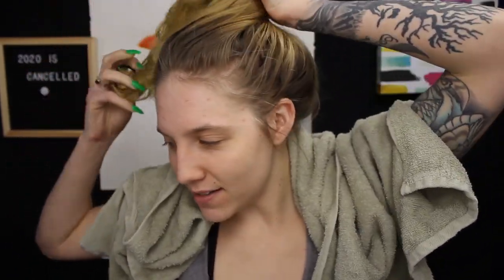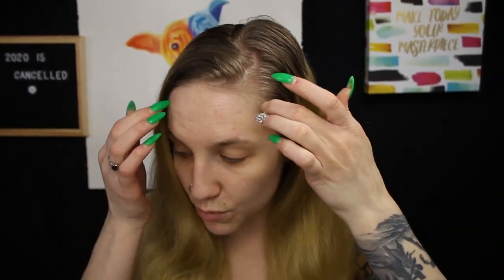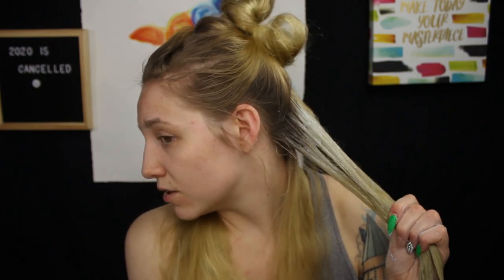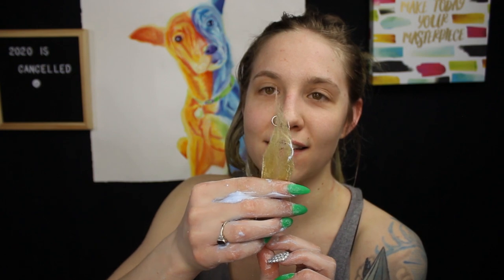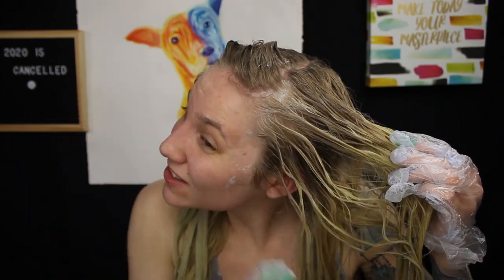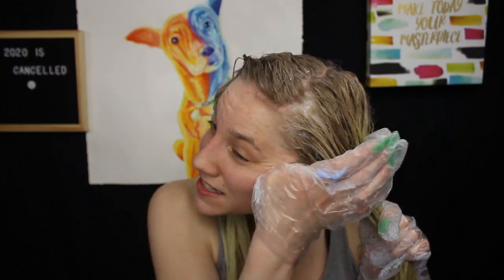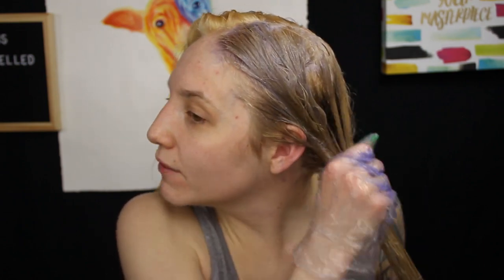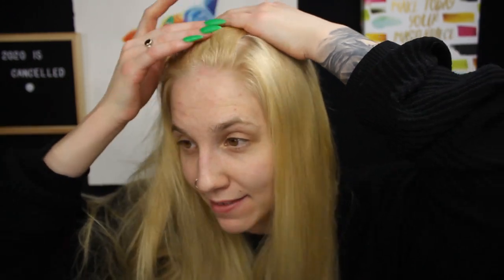Can you lighten your hair without bleach at home?!?! Joico Color Eraser DEMO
Since their is CLEARLY nothing better to do then mess with my hair during this Quarantine what better thing to do then to BLEACH MY WHOLE HEAD.

No, seriously who let me do this Joico Color Eraser Demo myself!?!?! LOL. I was genuinely curious how to lighten hair without bleach...

This product doesn't claim to be a bleach but it 100%  worked like one! Be very careful when using "color erasers" as 90% of the time they are infact bleach and make sure to use the proper PPE. I demonstrated in this video like a complete dingus the importance of gloves. MY HANDS HURT FOR WEEKS.

FIRST IMPRESSIONS/REVIEWS/DEMOS/TESTS

Always consult your haircare specialist before trying any haircare product from over the counter. This is simply a review/test on how it works on MY hair and should not be taken as how it will react on yours. What works or doesn't work for me does not determine how it will work for you. We all have different hair types and conditions.

0:00 Waking Dreams - Moments
4:20 Andy Leech - I Love You
9:48 AK & Mapps - IV
13:06 Wiljan & Xandra - Woodlands
18:26 DNZ - Wanderlust |
22:30 Wiljam - Faraway
26:00 AK - Our Destination
29:04 Broke For Free - Smoke Sill
34:27 Nomyn - The Journey
38:21 Sappheiros - Embrace
42:47 Cash - Heaven Above